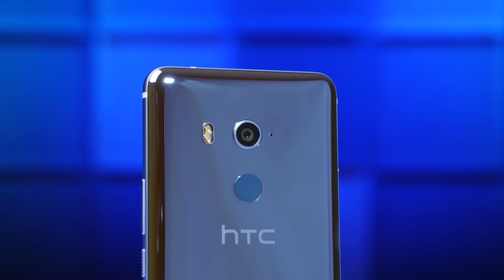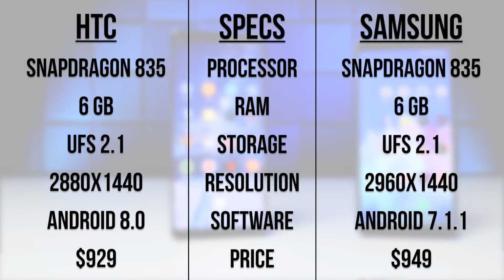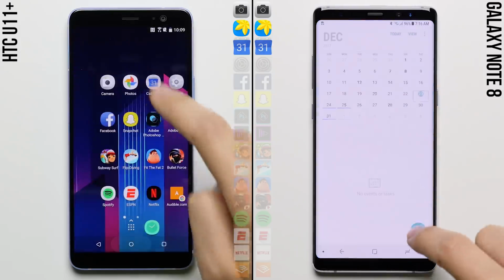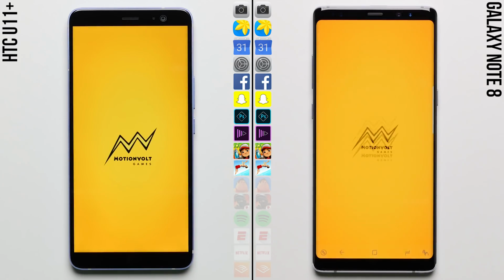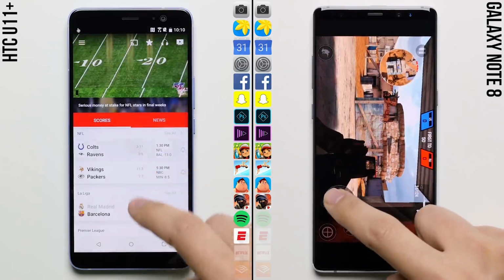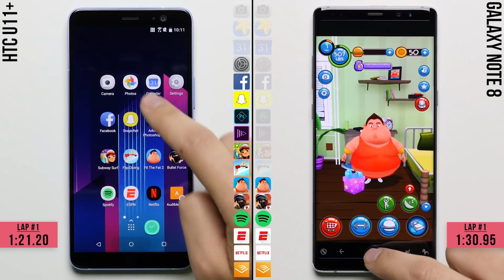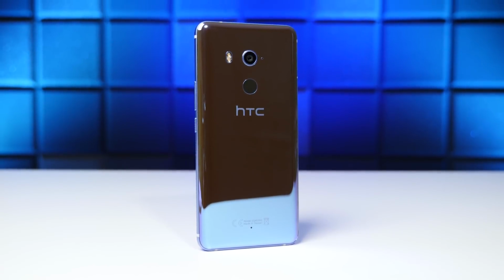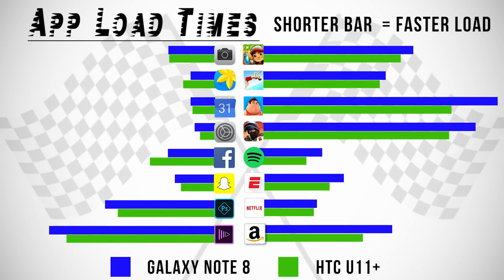HTC U11+ vs. Galaxy Note 8 Speed Test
Try TunnelBear for free

Speed test between the all new HTC U11+ and the Samsung Galaxy Note 8 to see which phone is faster.

SPECIFICATIONS:

HTC U11+: 2.45 GHz Snapdragon 835, 6 GB RAM, UFS 2.1, Android 8.0
Galaxy Note 8: 2.35 GHz Snapdragon 835, 6 GB RAM, UFS 2.1, Android 7.1.1

Send Products To:
PhoneBuff
23811 Washington Ave 110-394